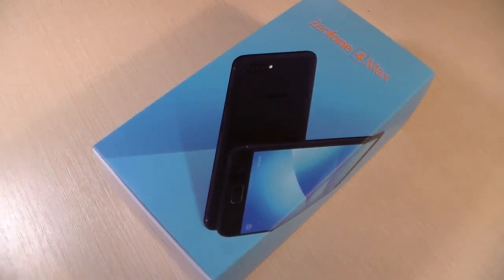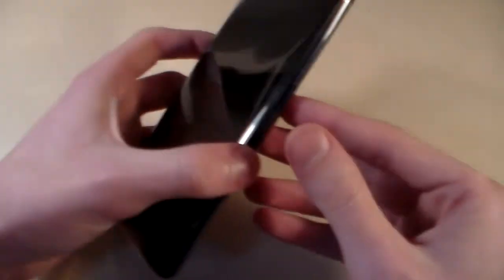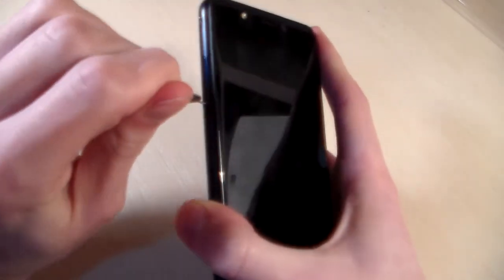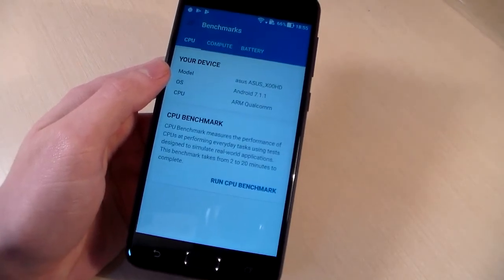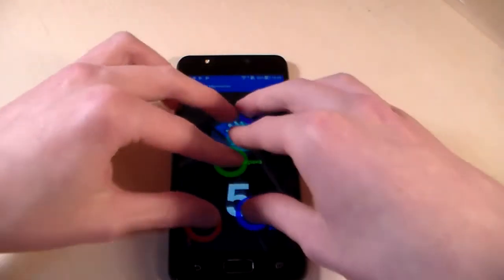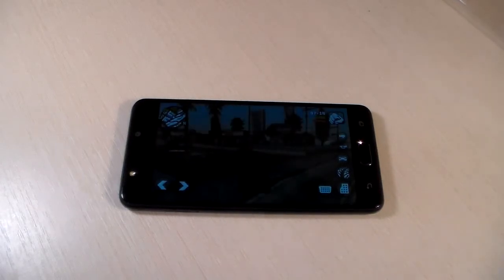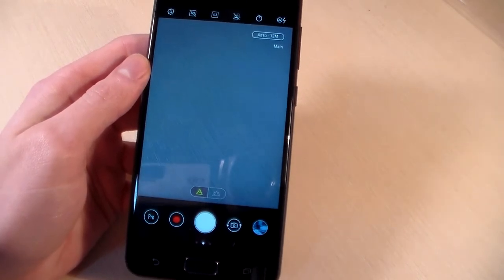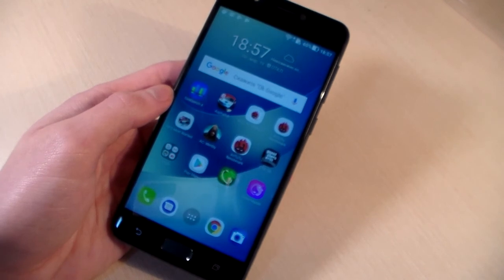Review Asus Zenfone 4 Max ZC520KL-4A011WW